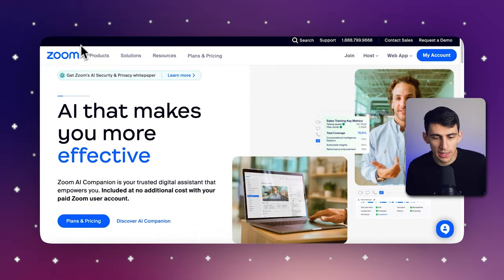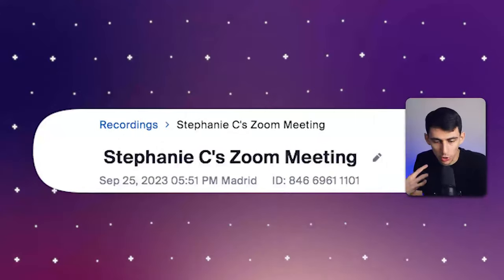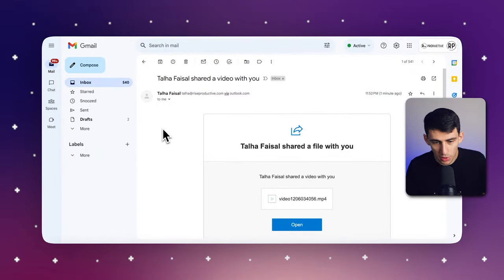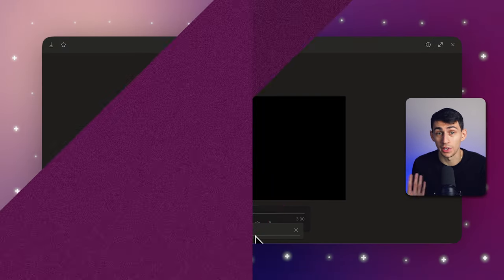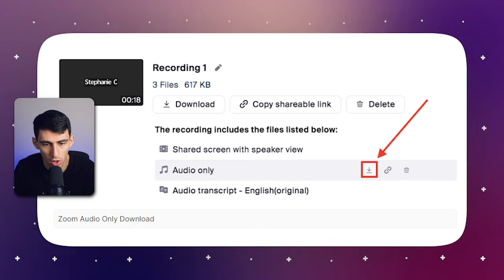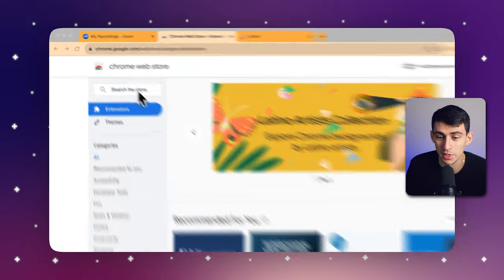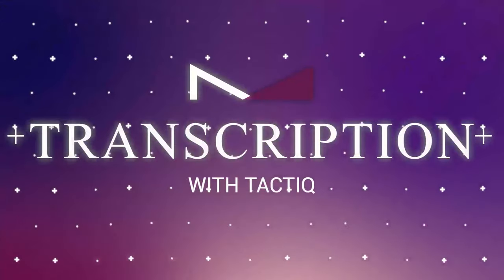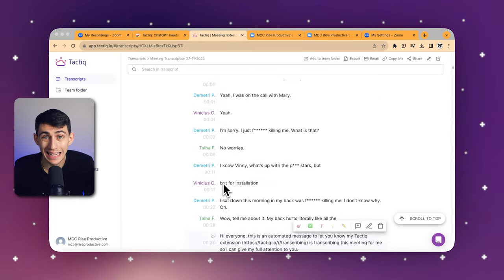3 Ways to Download Zoom Recordings in 2024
Welcome to our video where we explore essential tips and tricks for optimizing your Zoom meeting experience and seamlessly managing your meeting recordings. In today's fast-paced professional world, efficiency is paramount, and we're here to guide you through the process.

In this video, you'll learn how to navigate the Zoom interface, locate, and manage your Zoom recordings efficiently. We'll cover downloading your own Zoom recordings and shared recordings. You'll discover how to download audio recordings and explore the powerful Tactiq extension for real-time transcription, revolutionizing your meeting experience.

With step-by-step instructions and insightful insights, we provide a comprehensive guide to enhance your productivity and meeting management skills. Never miss important details from your meetings again!

Join us on this journey to master Zoom and Tactiq integration for a more productive and efficient virtual meeting experience.

⏰TIMESTAMPS
0:00 - Introduction
1:00 - Downloading Your Own Zoom Recordings
2:15 - Downloading Shared Zoom Recordings
3:15 - Introducing Tactiq for Real-Time Transcription
4:45 - Conclusion and Benefits of Zoom and Tactiq Integration

Good luck!

Tactiq Team